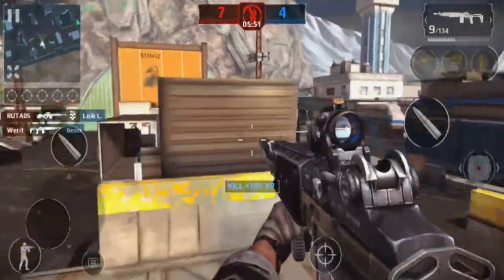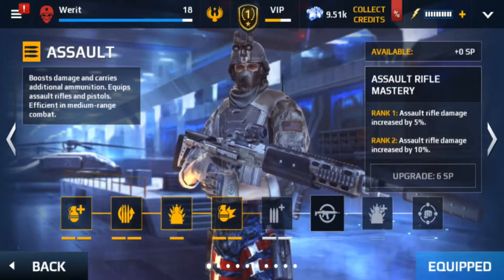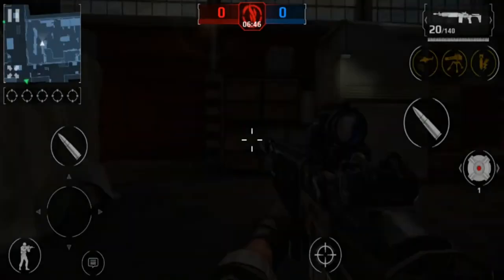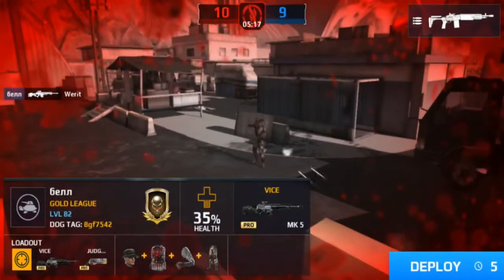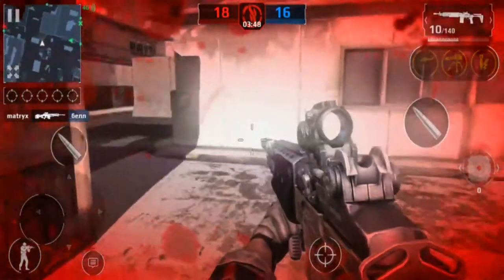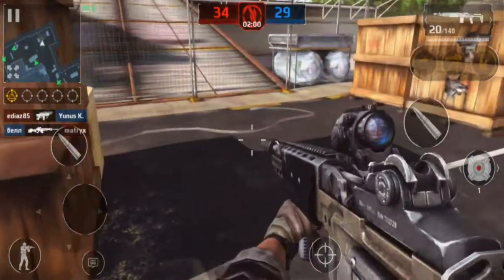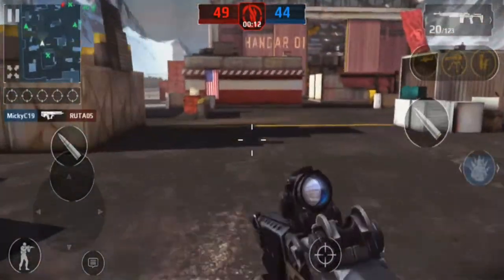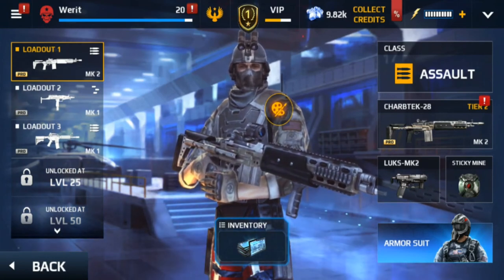What you need to know about the Assault Class | Modern Combat 5 Gameplay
Welcome to a video guide for the assault class in Modern Combat 5!  It's a whole lot of fun, so go get in there!  Learn about the class and see some modern combat 5 gameplay.